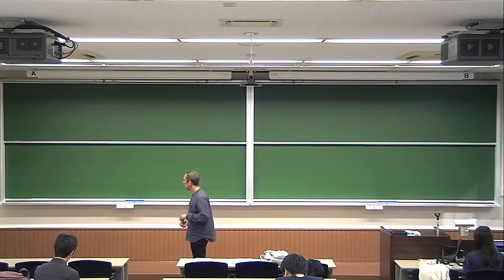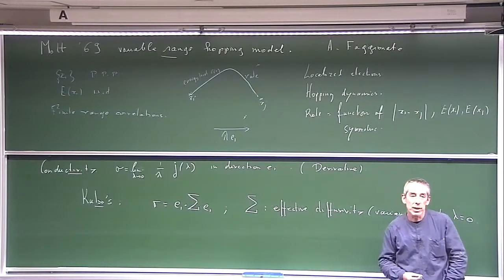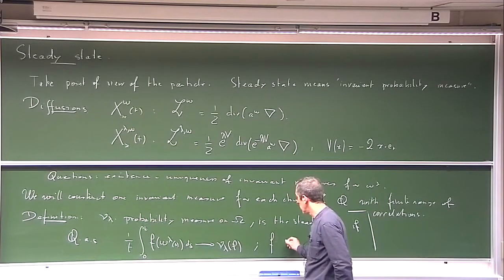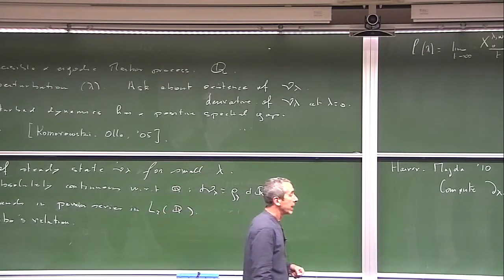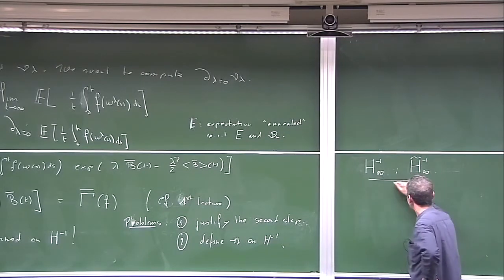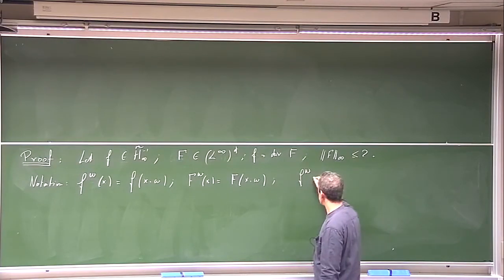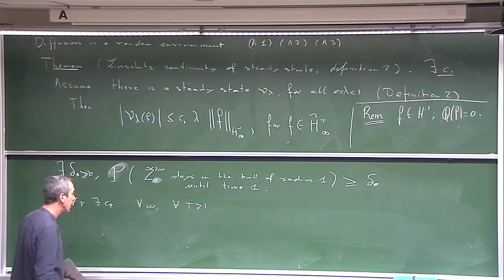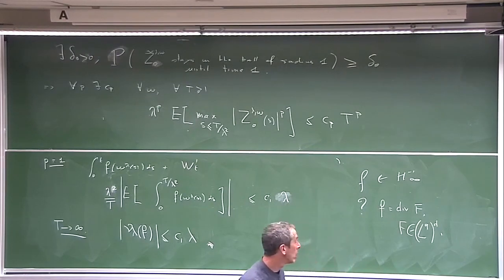Kyoto U. "Fluctuation-dissipation relations for reversible diffusions in a random environment" L.2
"Fluctuation-dissipation relations for reversible diffusions in a random environment"
Lecture 2

Pierre Mathieu
Kyoto University / Distinguished Visiting Professor
Aix-Marseille université / Professor

Nov. 10, 17, 24, 29 and Dec. 1, 2017

Fluctuation-dissipation relations (FDR) were introduced in statistical physics to describe off-equilibrium dynamics; they express the linear response of a perturbed system as correlations for the un-perturbed system.
When applied to reversible diffusions in a random environment, they yield the so-called Einstein relation: the derivative of the effective drift of a diffusion in a random environment subject to a small external force equals the effective variance of the un-perturbed dynamics in the direction of the perturbation.
The aim the course will be to explain the proof of FDR for reversible diffusions in a random environment with finite range of correlation. The proof also provides a full description of all the scaling limits of such processes.

Lecture 2
"Fluctuation-dissipation relations" The lecture will be devoted to a soft introduction to FDR for additive functionals of Markov processes.